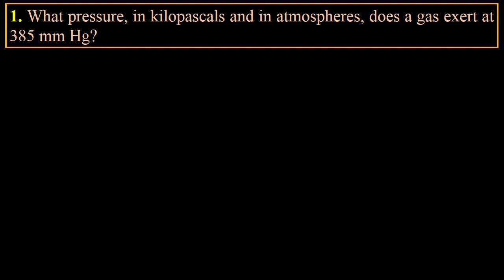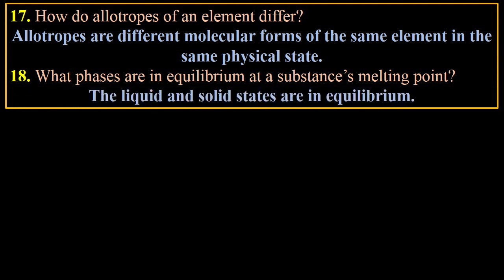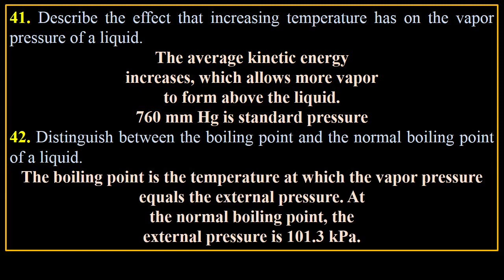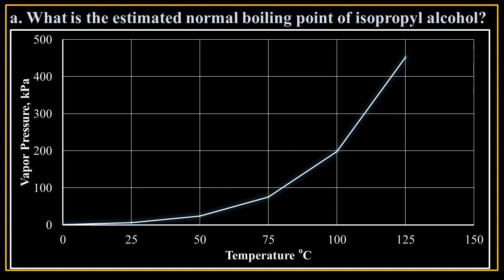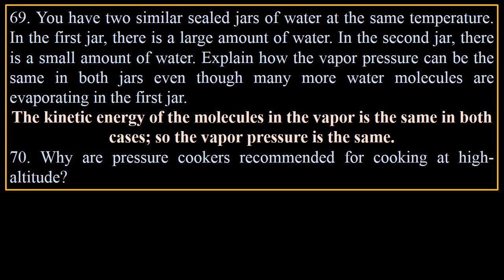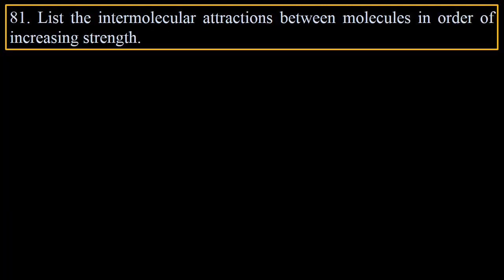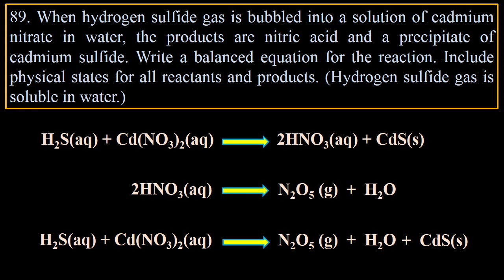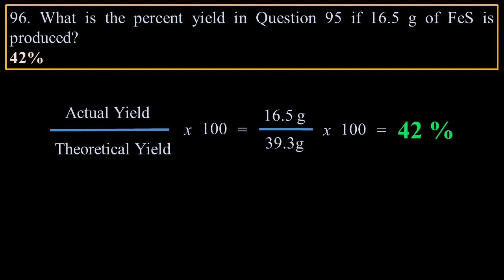Chapter Problems States of Matter